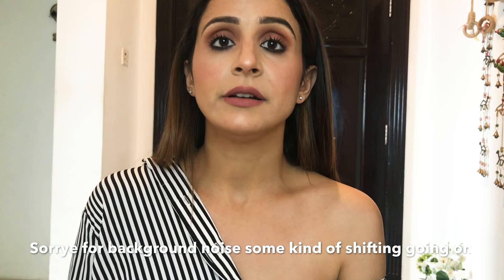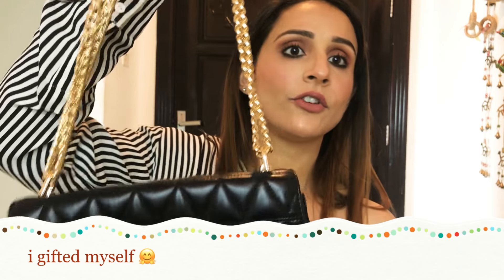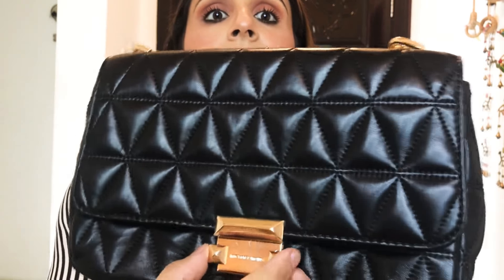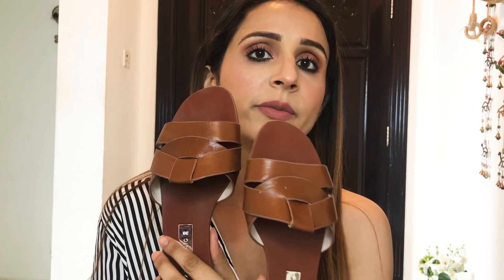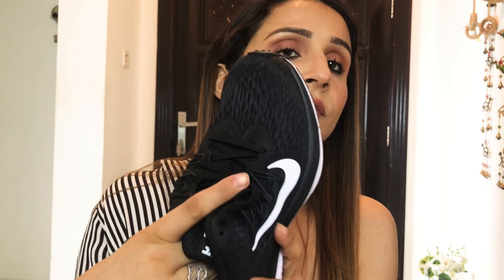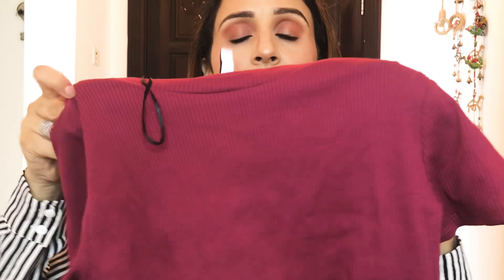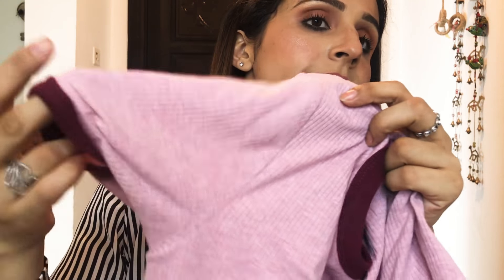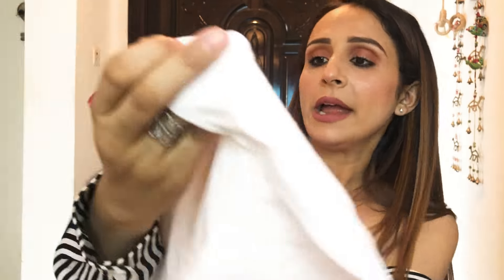My Birthday haul🎁Unboxing gifts 🛍💝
Hey everyone
In this video i’m sharing ny Birthday Haul with you all😆😆So excited for sharing it with all of you❤️❤️
I will not mention prices of gifts as it’s personal so please watch this video with all positivity n don’t bash me that i’m showing off 😆😆